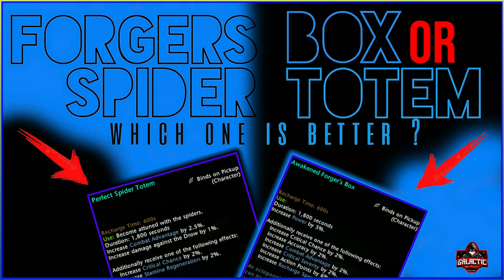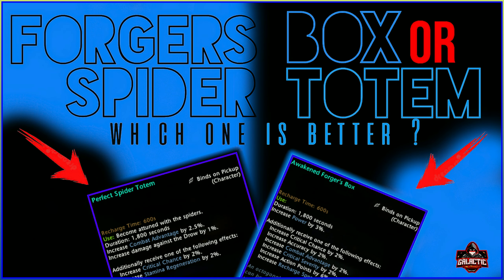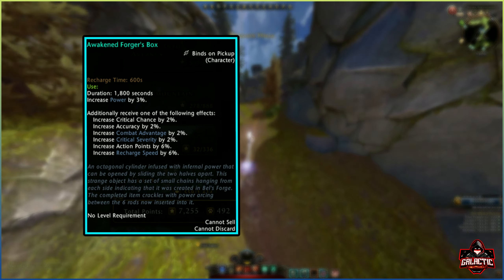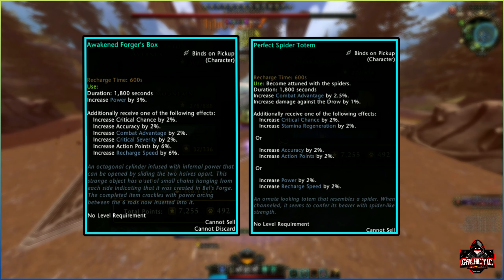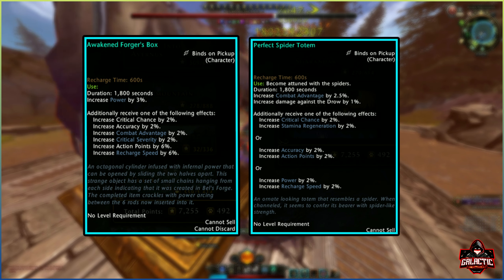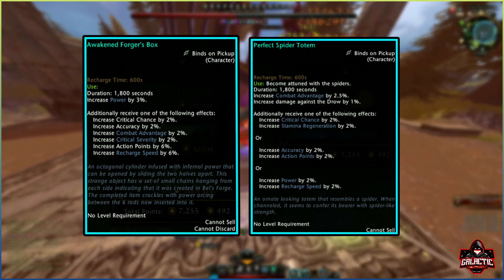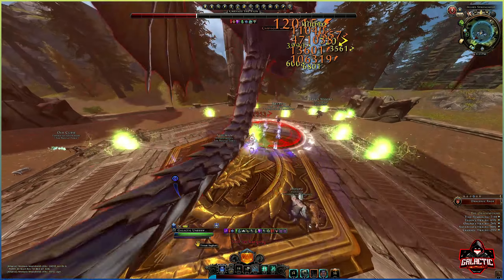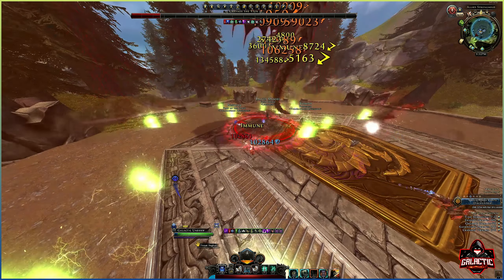Neverwinter - Forger's Box or Spider Totem which one is better ?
Click join to become a member & support me.
Donations help me be Motivated and produce better content by getting better Equipment. Never Expected always Appreciated,.

Useful new plyer friendly links :
Anjicat's Neverwinter Notes -
Useful videos you may want to watch below.